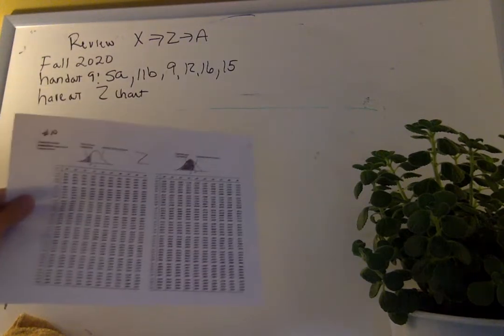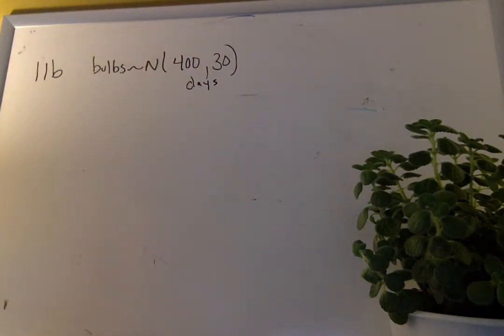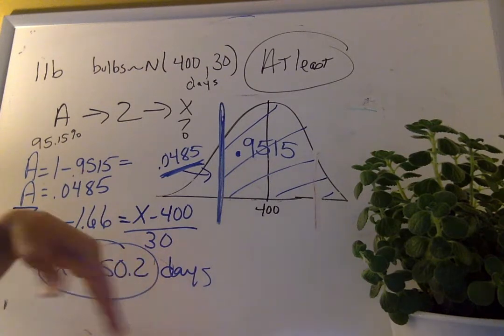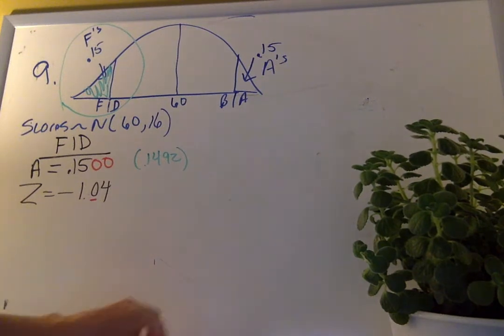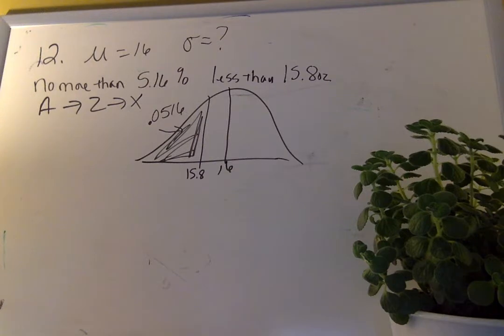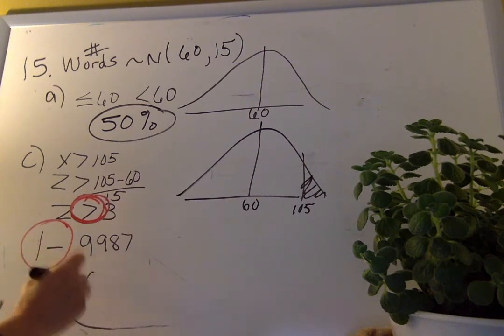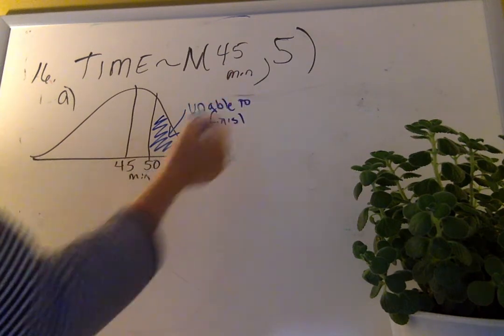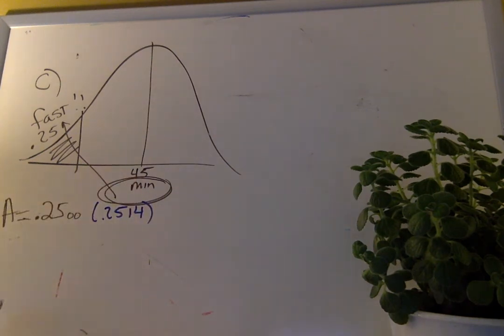normal review problems handout 9